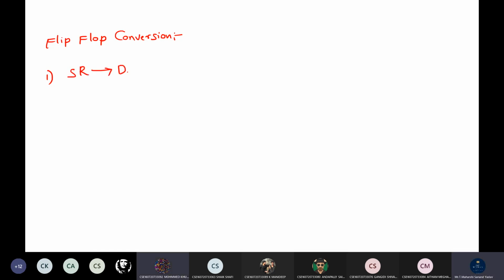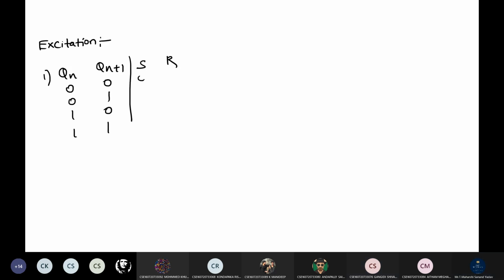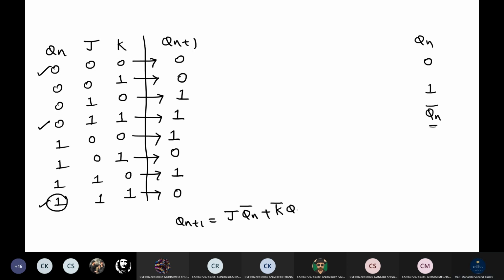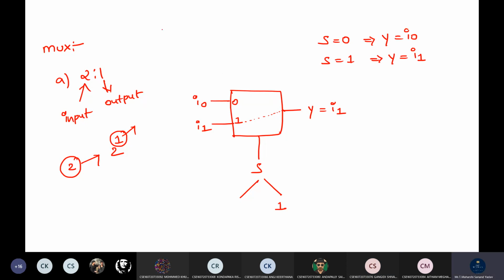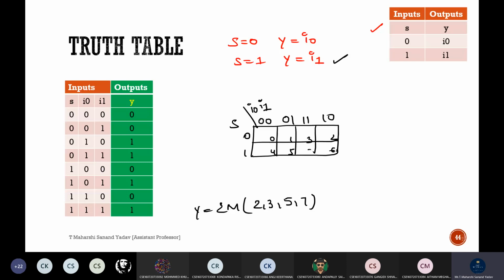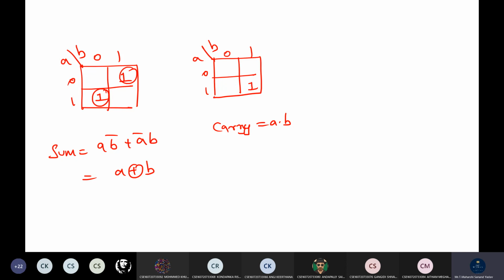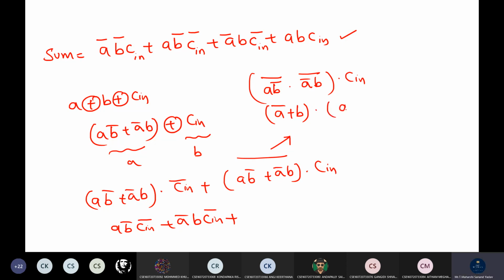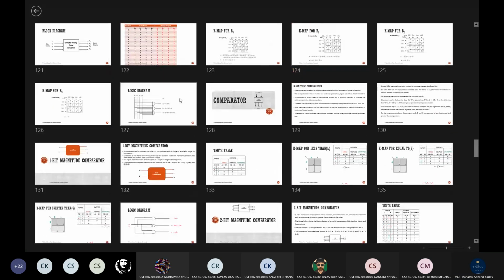Flip-Flop Conversions, De-Mux, Full Adder Using 2 Half Adders & OR Gate | Digital Electronics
✅ Description + Tags (All in one place for easy copy-paste):
Master key concepts in Digital Electronics in this in-depth tutorial covering:

🔸 Flip-Flop Conversions (SR to JK, JK to D, etc.)
🔸 De-Multiplexer (1:4 De-Mux working and circuit)
🔸 Full Adder using Two Half Adders and an OR Gate

🎓 Perfect for B.Tech CSE/ECE/EEE students and those preparing for GATE, PSU, and university exams.

📚 What’s covered in this video:

Flip-Flop Conversion techniques

De-Multiplexer circuit design and working

Realization of Full Adder using basic building blocks

Clear circuit diagrams and step-by-step logic explanation

📖 Who Should Watch:

CSE, ECE, EEE Engineering students

GATE/PSU aspirants

Learners of Digital Logic Design